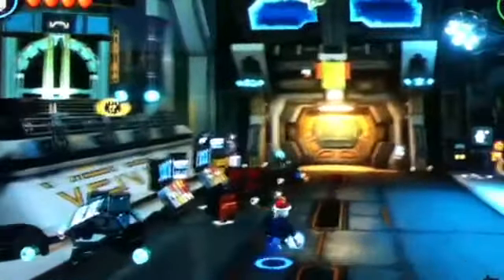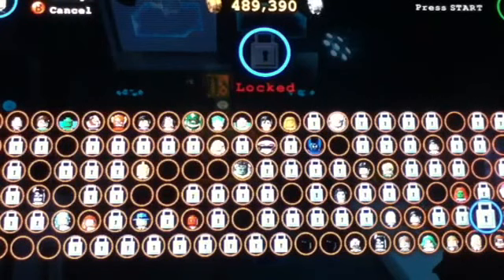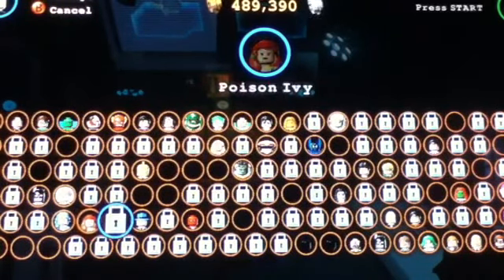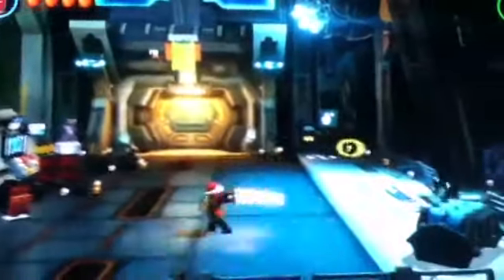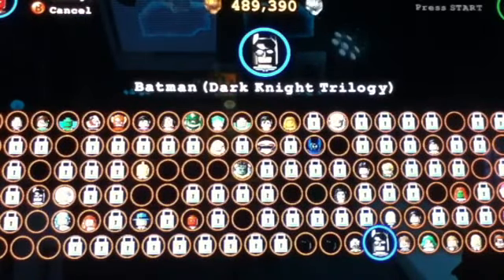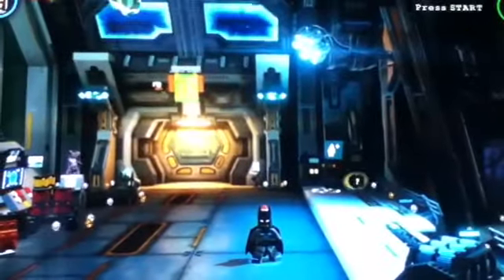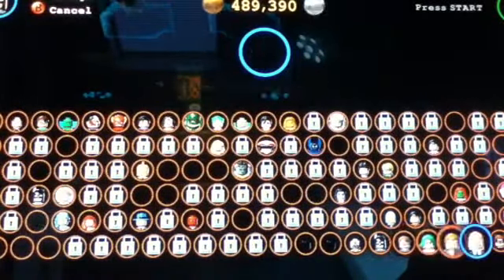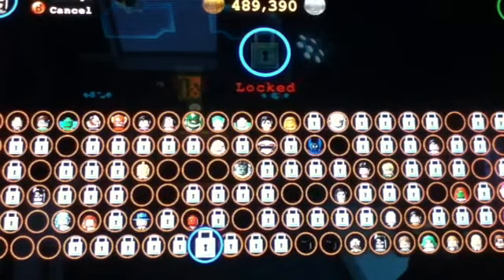Lego Batman 3 Beyond Gotham: Festive Hats Cheat Code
Check out the cheat code for the Festive Hats Red Brick in Lego Batman 3: Beyond Gotham!